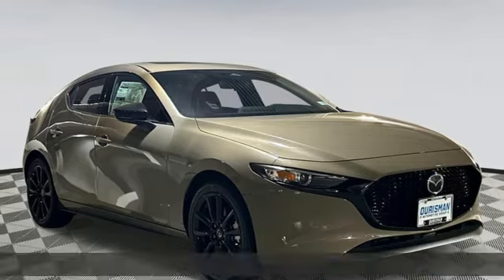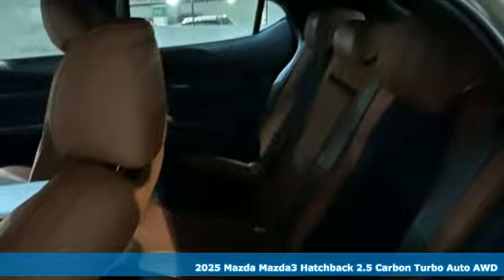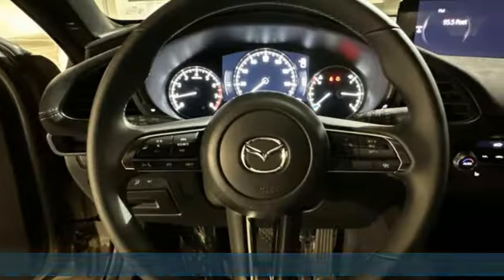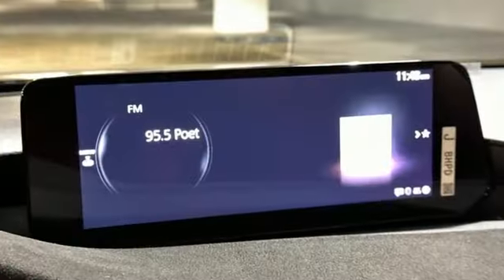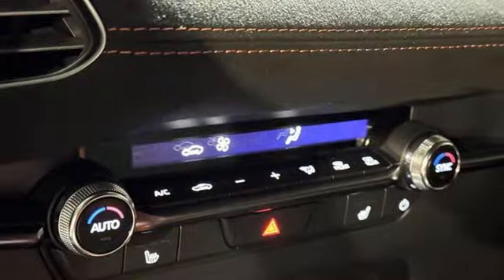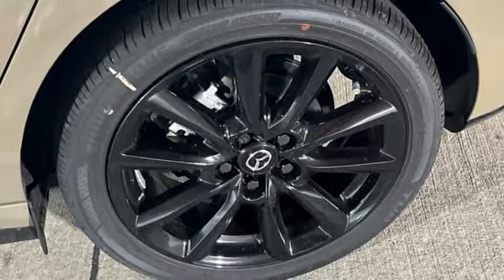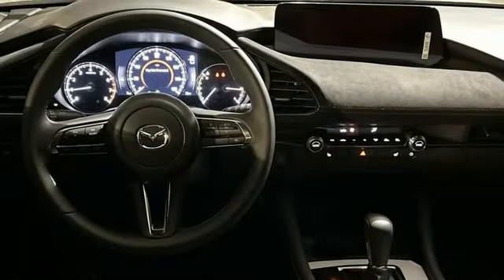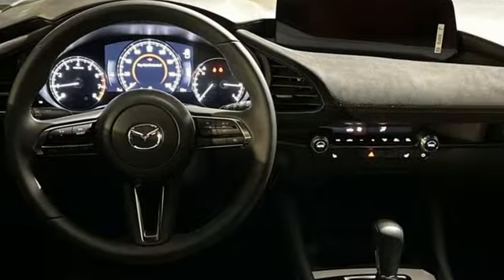New 2025 Mazda Mazda3 Rockville, MD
Year: 2025
Make: Mazda
Model: Mazda3
Trim: 2.5 Carbon Turbo
Engine: 2.5L I4
Transmission: 6-Speed Automatic
Color: Beige
Interior: Terracotta
Stock #: S1758317
VIN: JM1BPBYY4S1758317

Address:
801 Rockville Pike